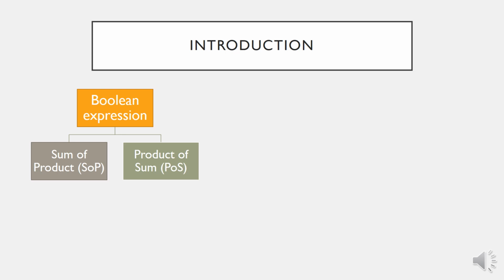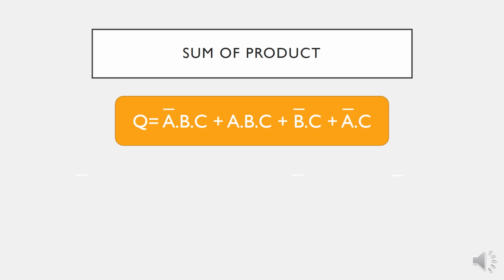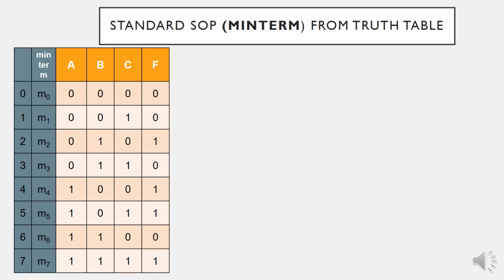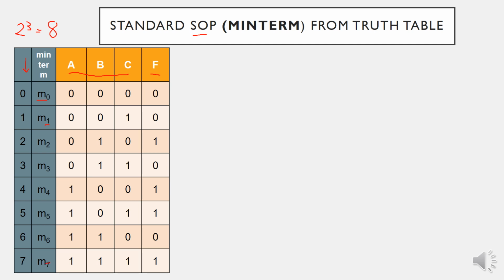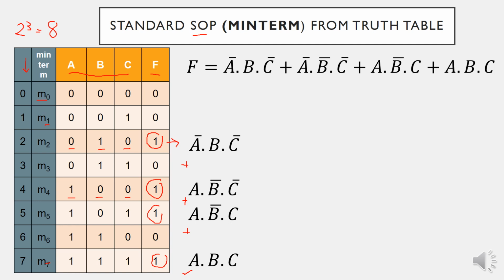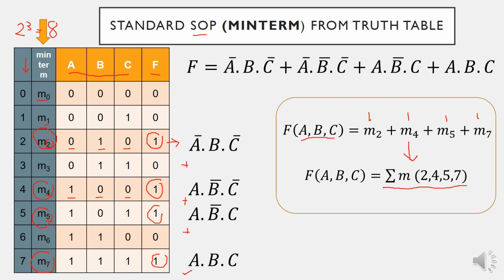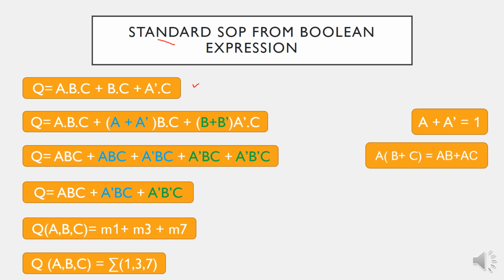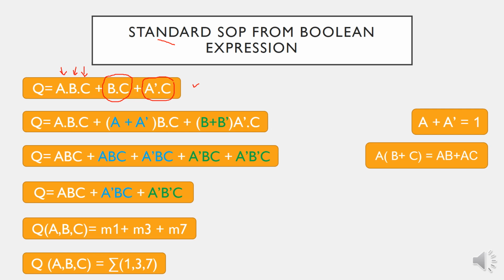Sum of Product (SoP) expression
Logic expression based on Sum of Product form